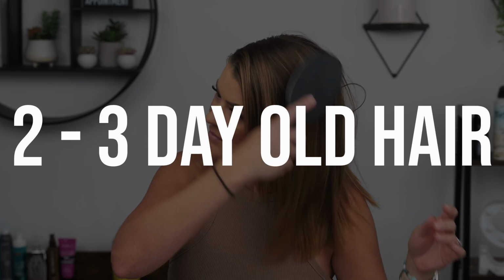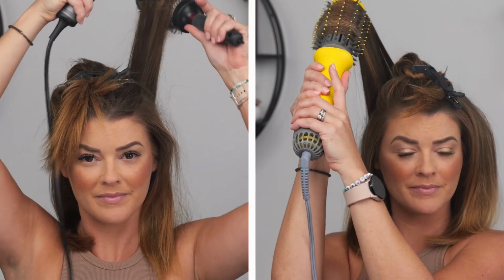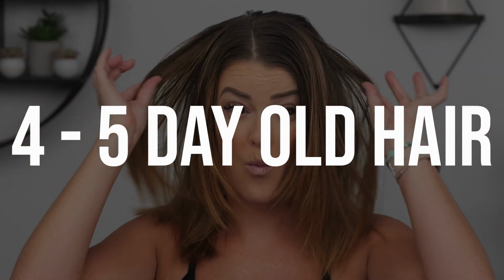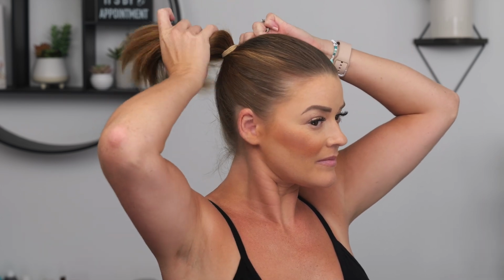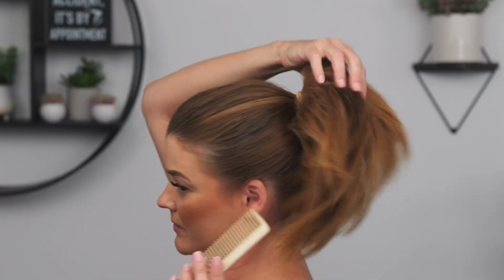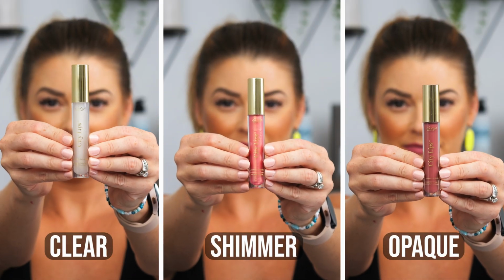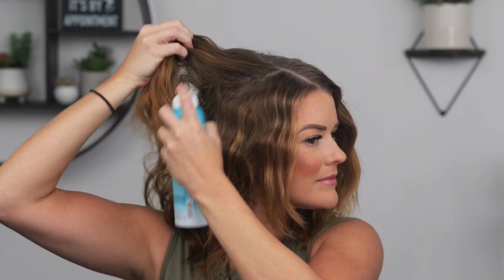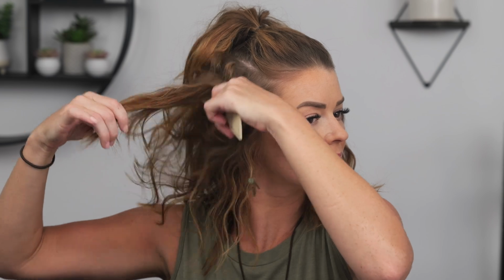No More FLAT Hair: Quick & Easy Looks for Your Dirty Hair.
Never run late again with these 3 super easy and simple hairstyles! Transform your dirty lifeless hair into beautiful fresh hair that requires no washing and very little time! These are the perfect options for when in a rush!

My FAVORITE Dry Shampoo:
Best Oil Absorption

Moroccan Oil Texture Spray Amazon

Dry Bar Single Shot

Chapters:
0:00 - Intro
0:52 - Look 1
2:19 - Look 2
5:52 - Look 3
5:42 - My Go To Product
7:50 - Outro